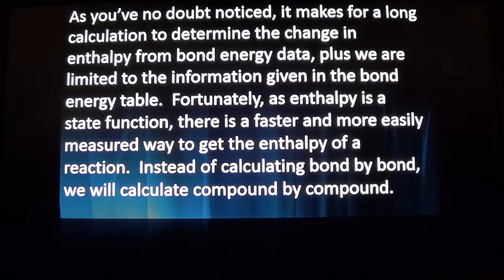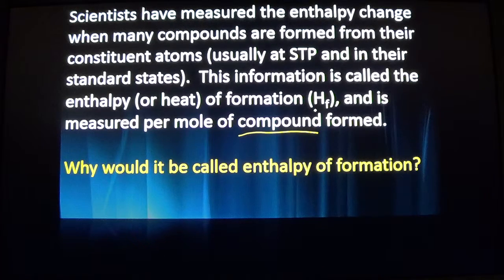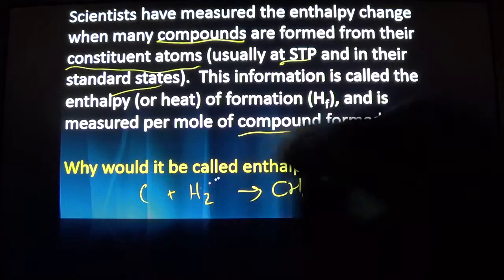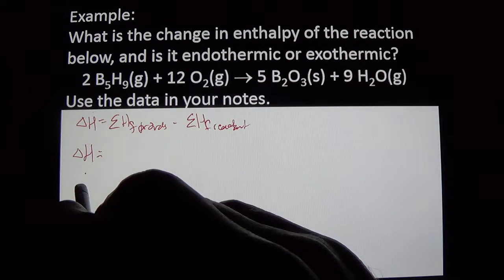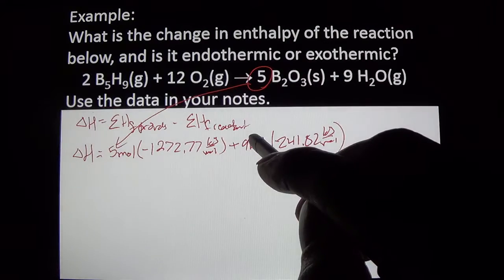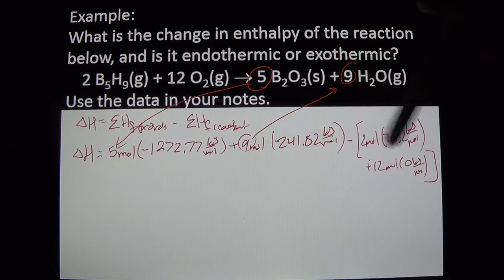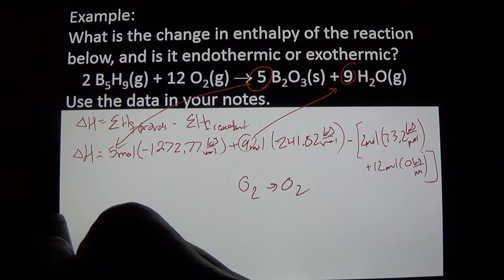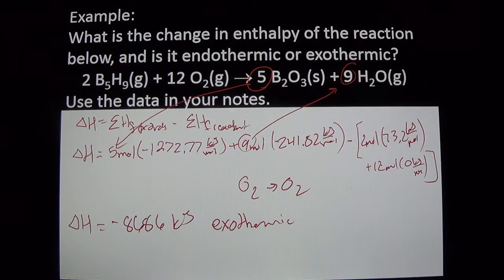Energy and 1st Law Part 4